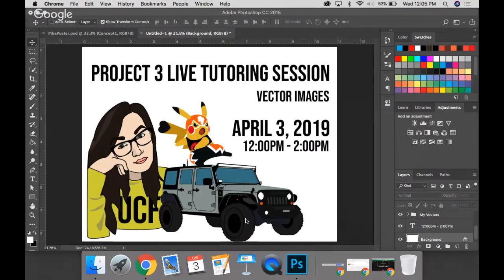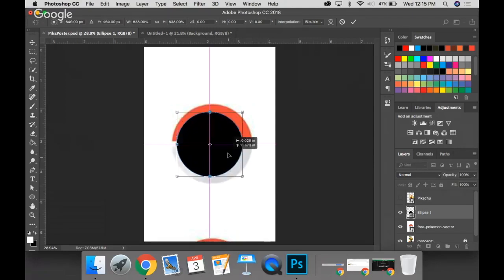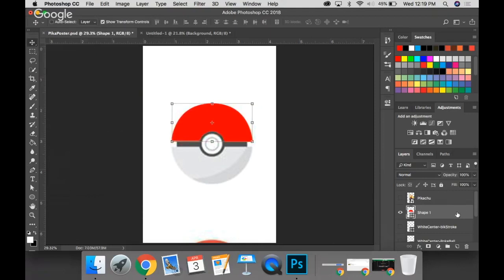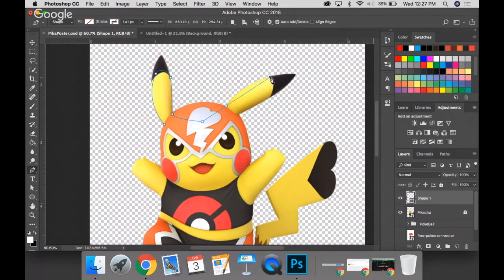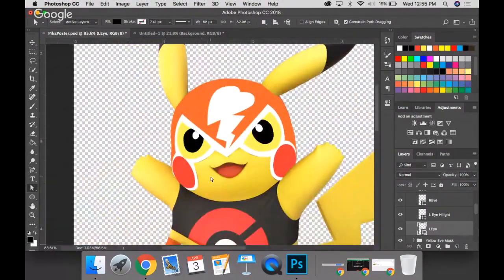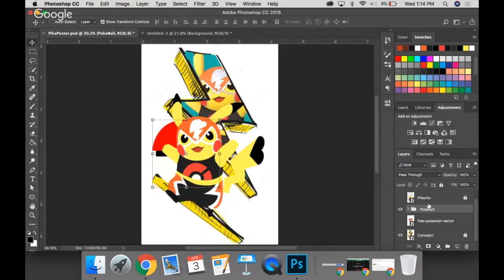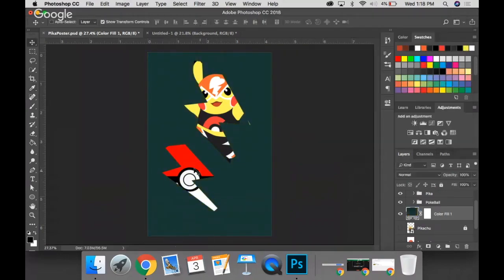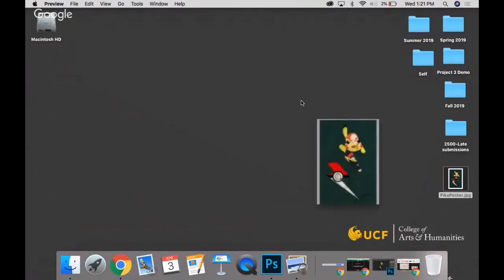Project 3 Demo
*This demo was originally a live stream tutoring session and edited down to a faster demo*